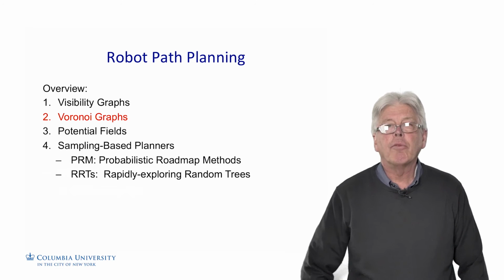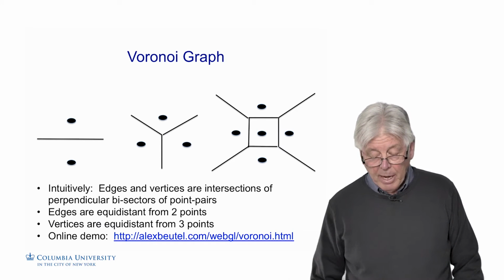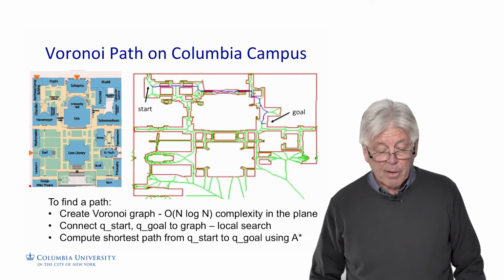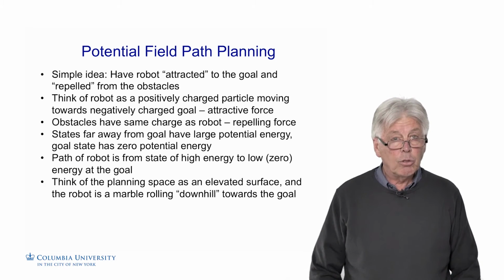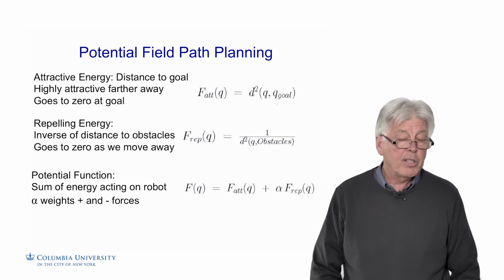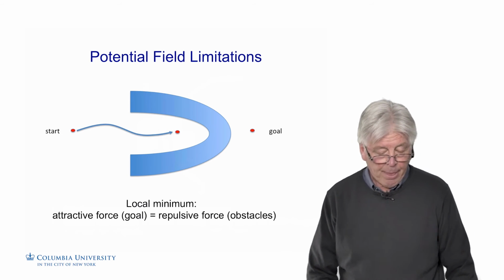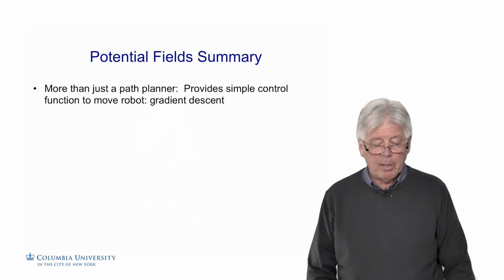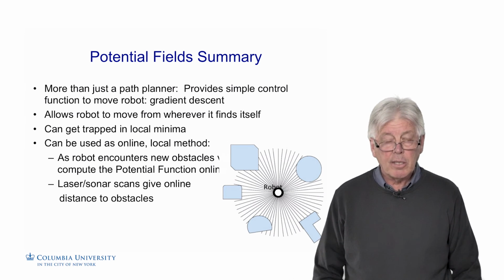COLAIAIX2016-V014000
MM_AI_Course1_12_Robot2_Voronoi Graphs and Potential Fields.mp4